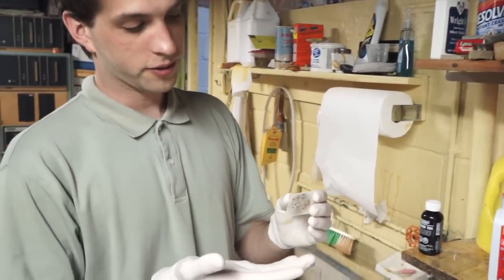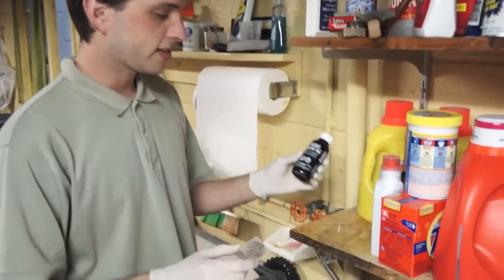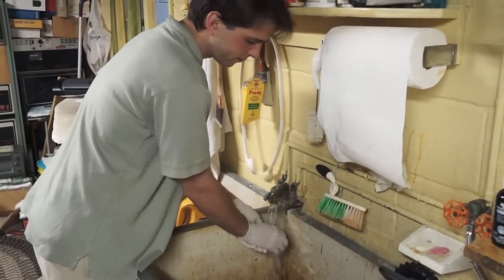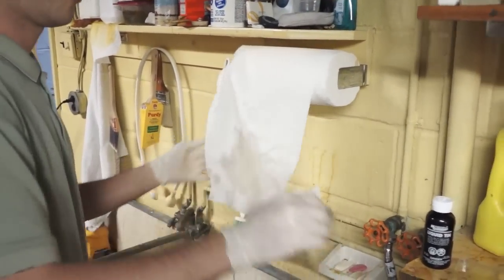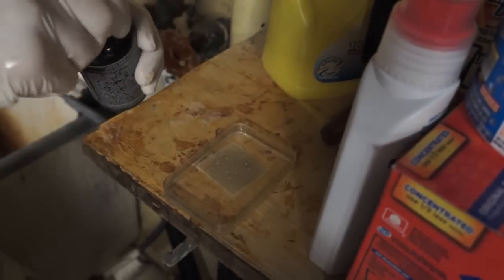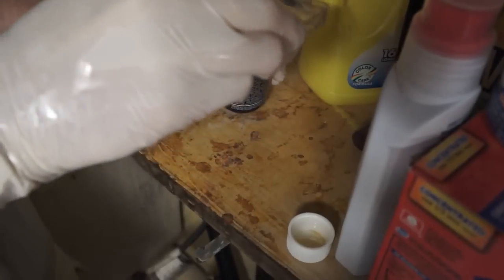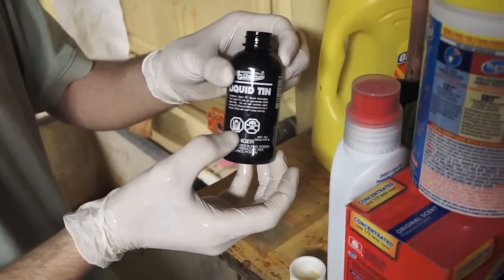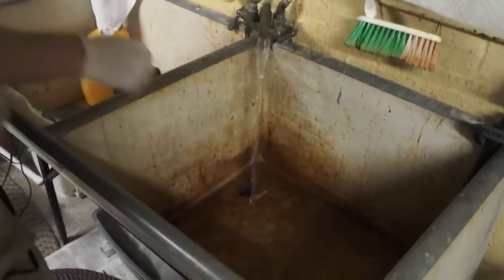Tinning Circuit Boards with Liqud Tin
Ever since I started tinning my circuit boards with liquid tin, they have been working better and solder more reliably.  Here's a quick how-to to show you how easy it is!